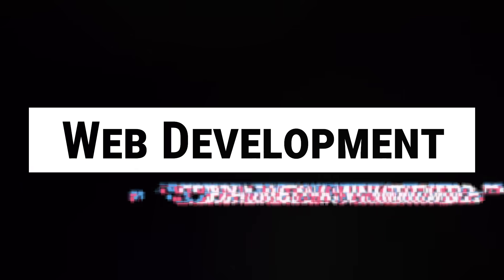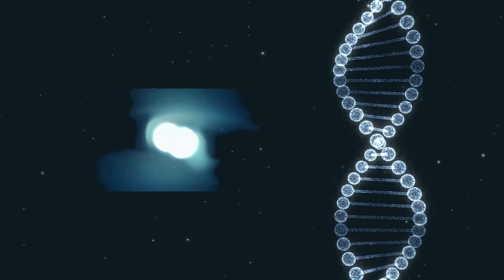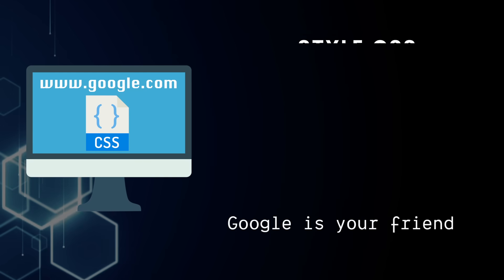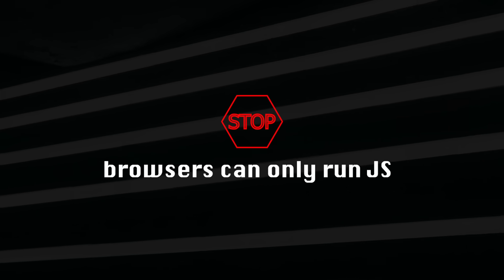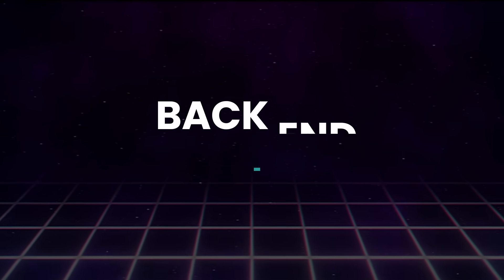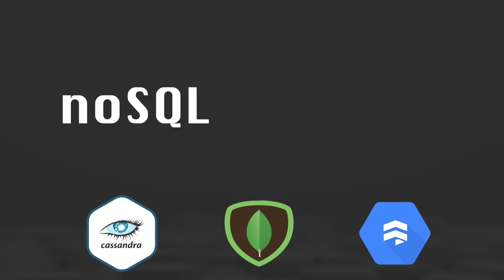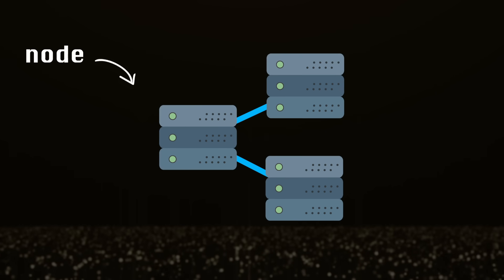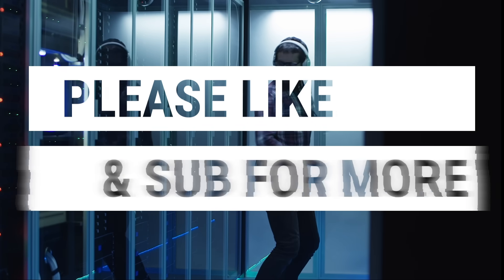WEB DEVELOPMENT explained in 10 minutes (2020)